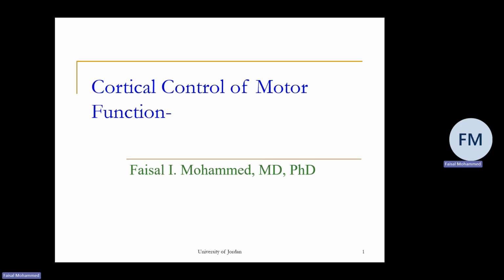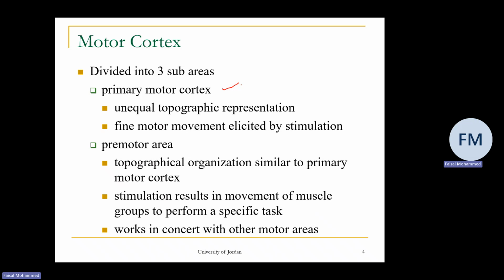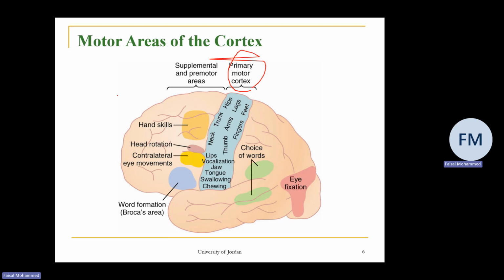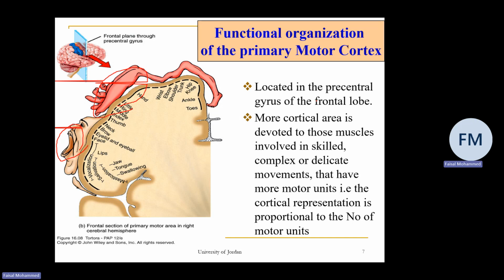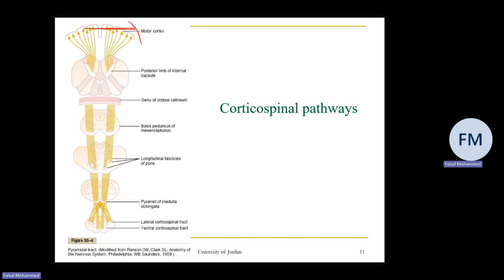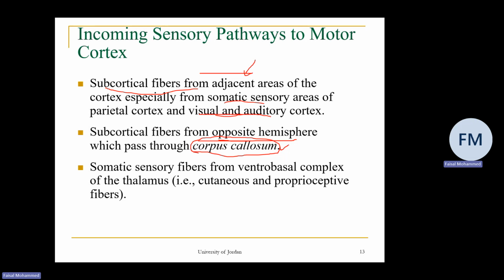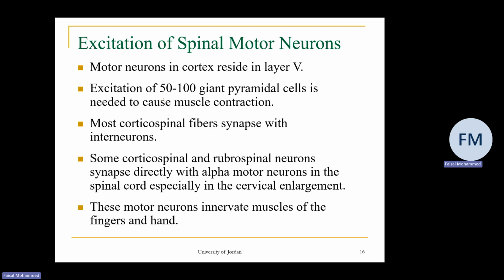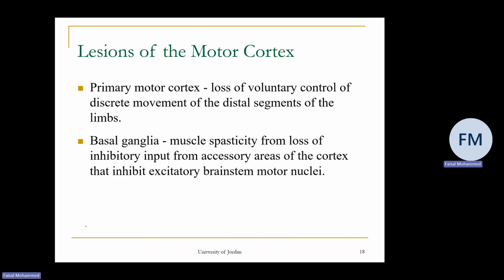Motor system Medical Cortical Motor Functions L6 Dr Faisal Mohammed 20260314 111633 Meeting Reco